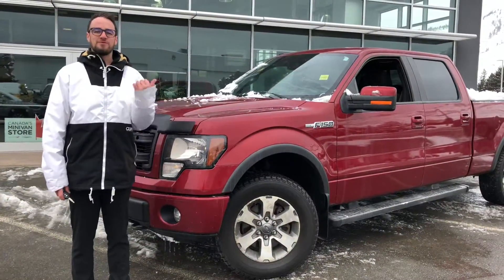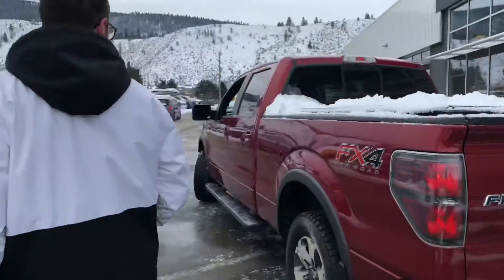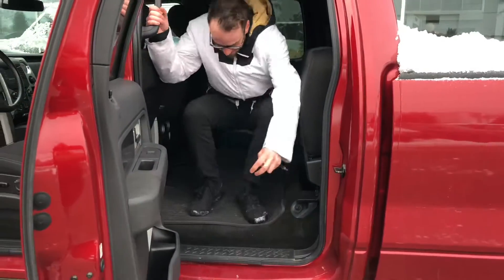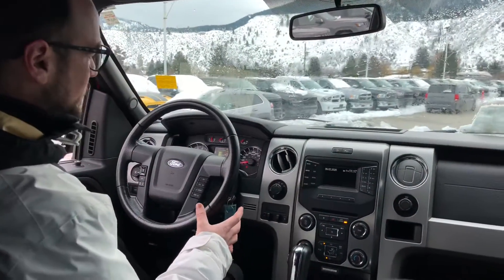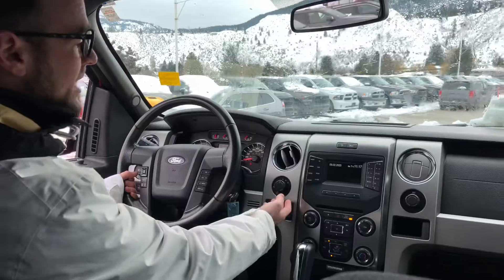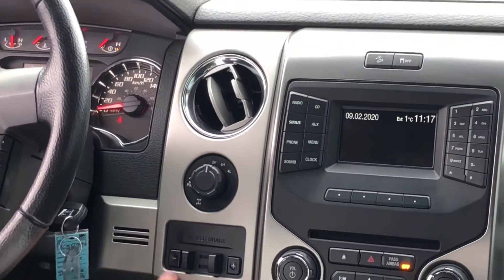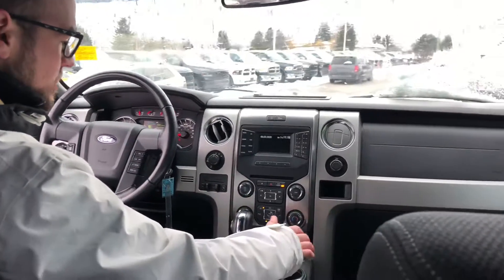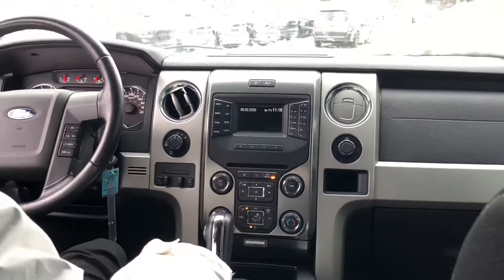2013 Ford F-150: KCK0788M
Andrew Laporte Production staring: Andrew Laporte